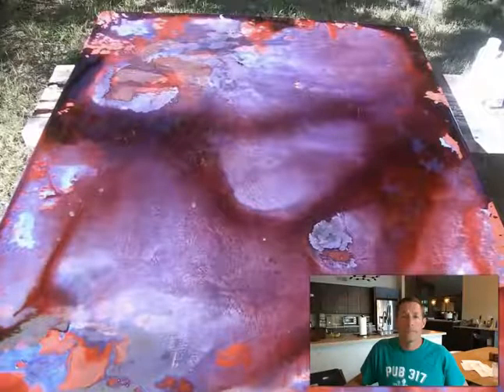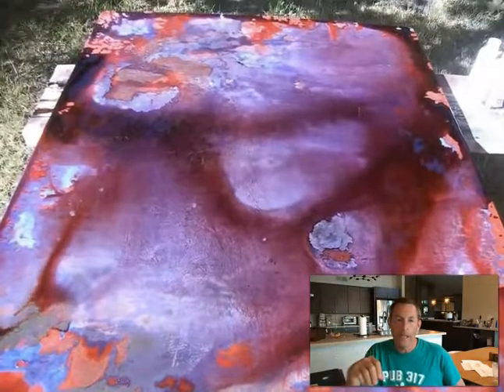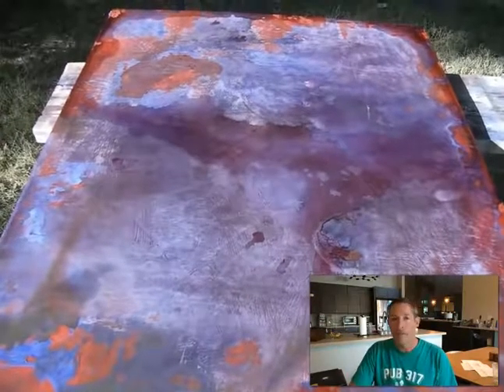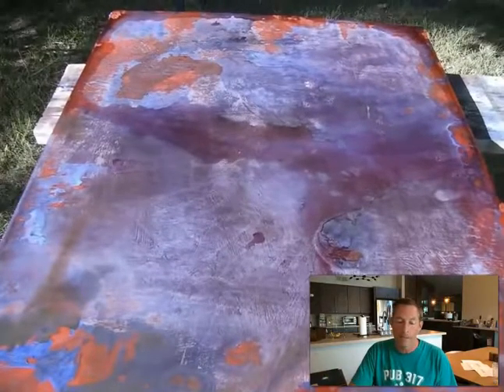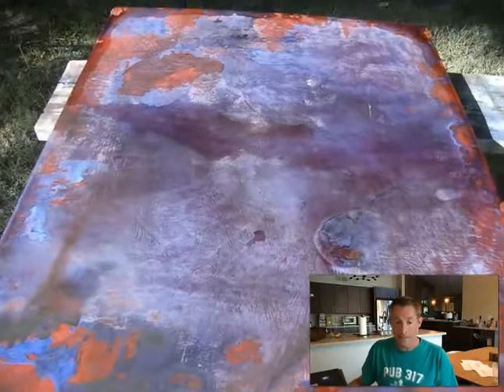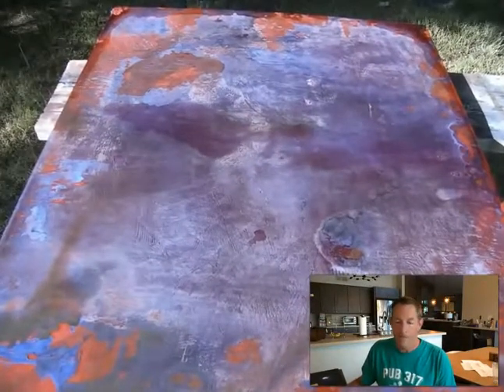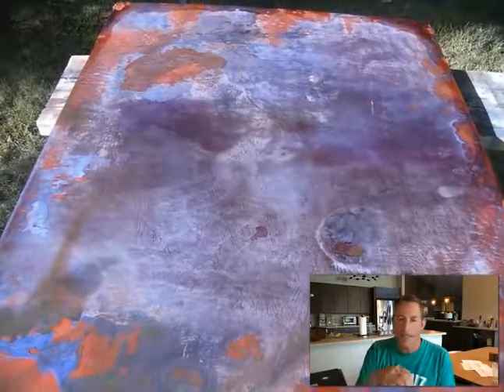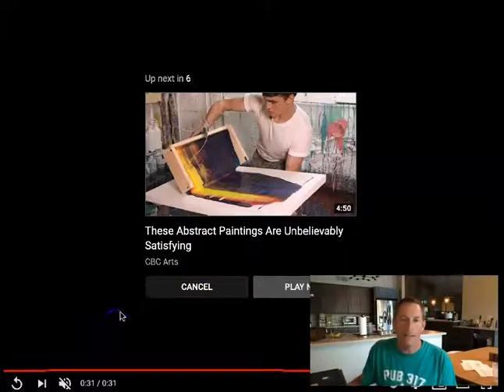McReflection and Paint Drying